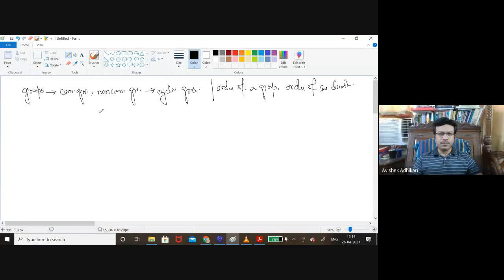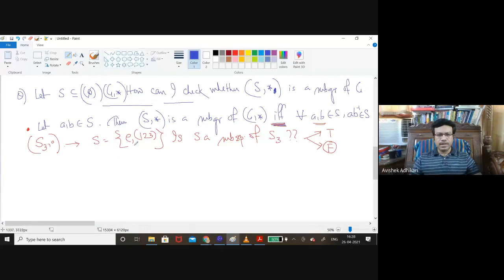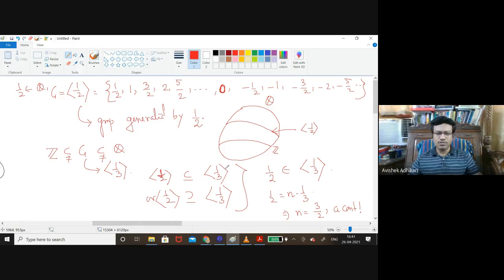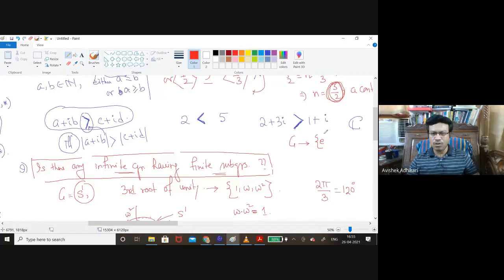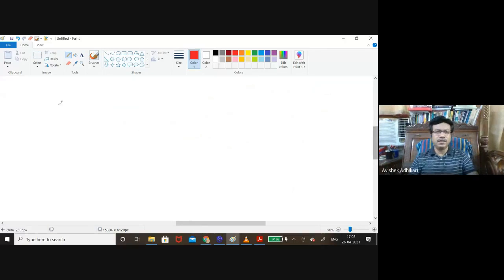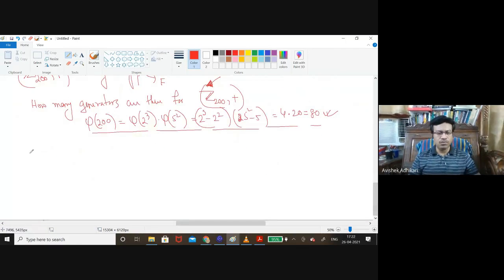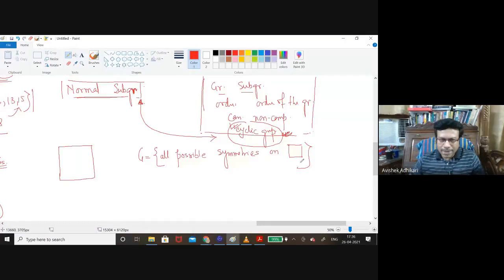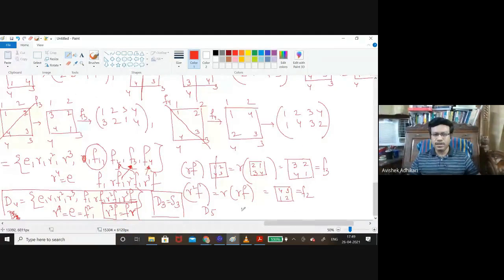Class 5: Introduction to Group Theory for Undergraduate Students: AA Sir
In this talk we discussed about mostly cyclic groups and few properties of cyclic groups such as the relation between the the order of a generator and the order of the group. We came up with few interesting problems related to cyclic group. Finally we discussed about circle group, addition modulo n, group of unity and nth roots of unity.
The books that will be followed is as follows:
1. Adhikari M R and Adhikari A: Basic Modern Algebra with Applications, Springer, 2014
2. Joseph A. Gallian, Contemporary Abstract Algebra, 4th Ed., Narosa Publishing House, New Delhi, 1999.
3.  D.S. Malik, John M. Mordeson and M.K. Sen, Fundamentals of abstract algebra.
4. David S. Dummit and Richard M. Foote, Abstract Algebra, 3rd Edition.